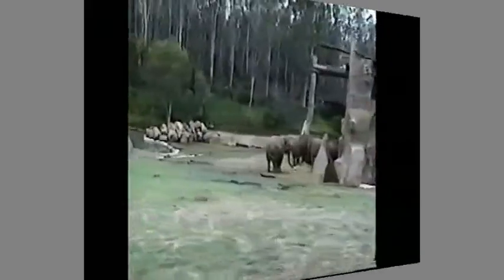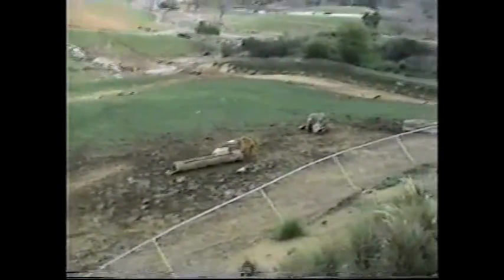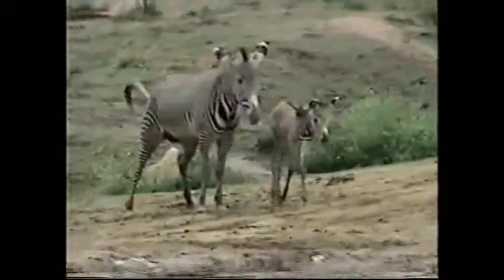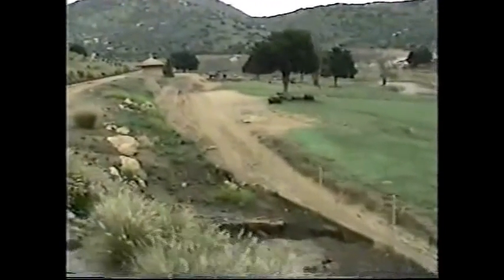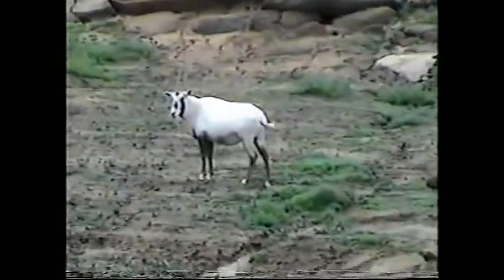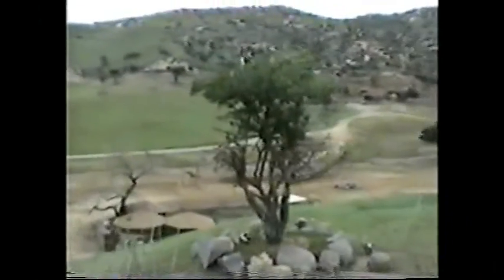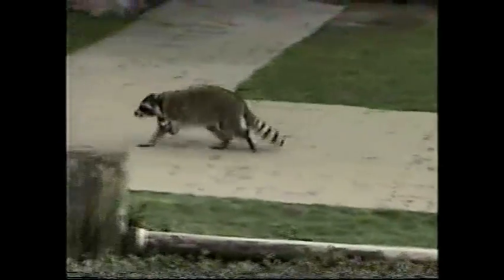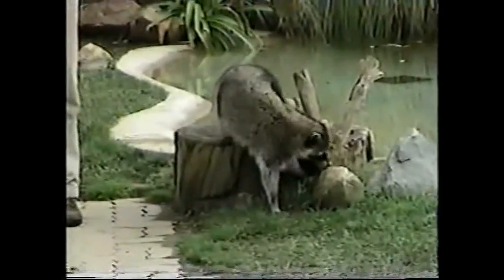San Diego Wild Animal Park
My visit to the San Diego Wild Animal Park on January 12, 1998.